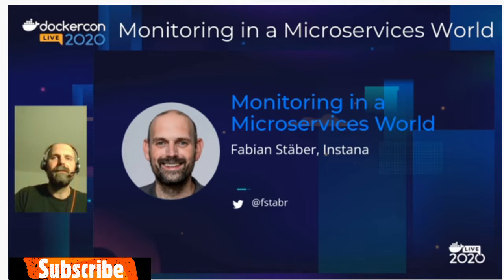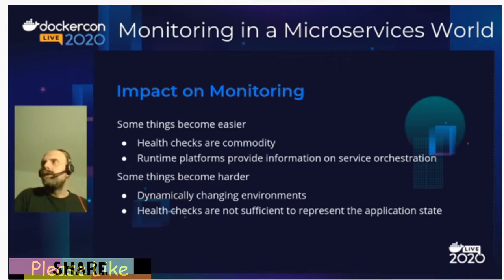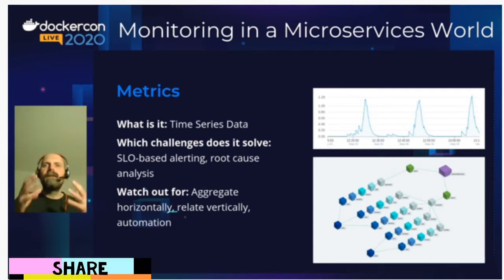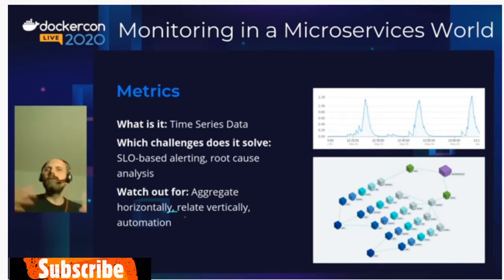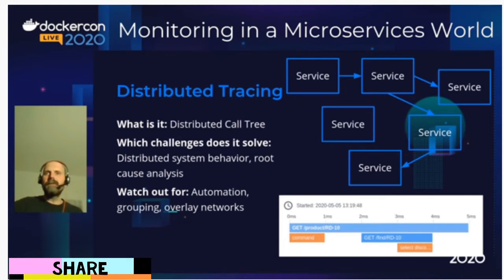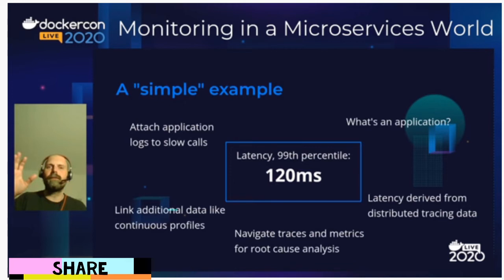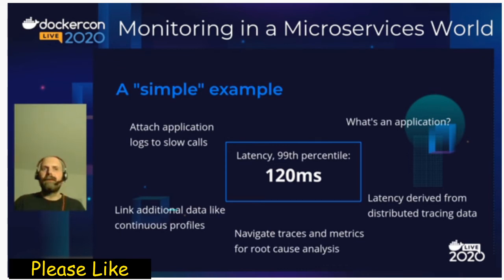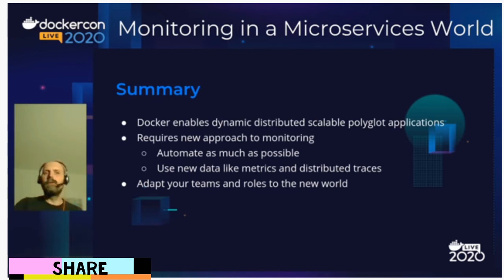Docker con 2020: Monitoring in microservices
Docker con 2020: Monitoring in microservices:- In recent years, we saw a great paradigm shift in software engineering away from static monolithic applications towards dynamic distributed horizontally scalable architectures. Docker is one of the key technologies enabling this development.

This shift poses a lot of new challenges for application monitoring, ranging from practical issues (need for automation) to technical challenges (Docker networking) to organizational topics (blurring line between software engineers and operations) to fundamental questions (define what is an application).

In this talk we show how Docker changed the way we do monitoring, how modern application monitoring systems work, and what future developments we expect.